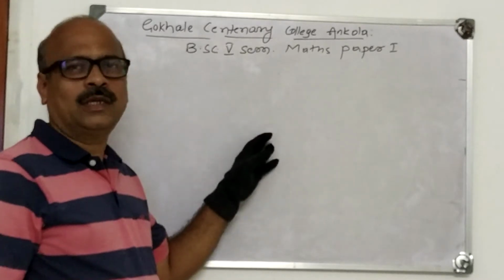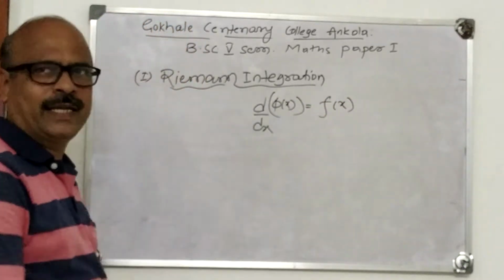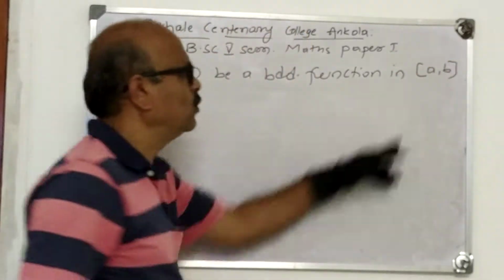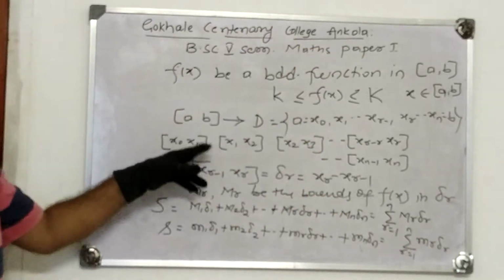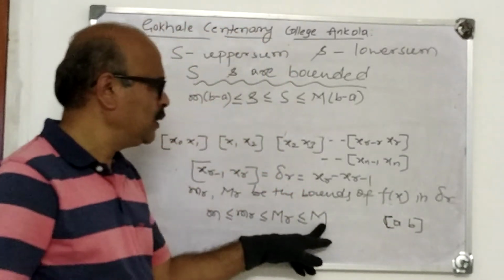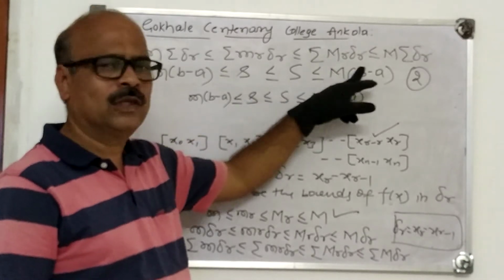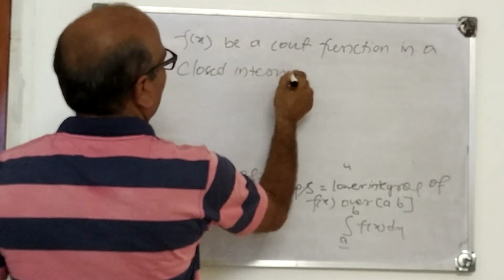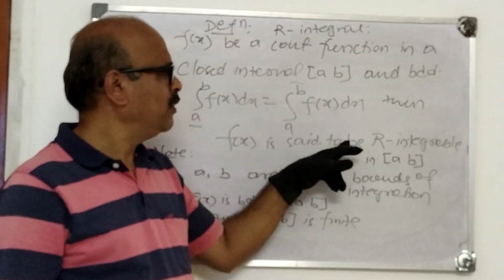RIEMANN INTEGRATION (Part-1) --B.Sc. V. SEM. By-- R.P.Bhat , G.C.COLLEGE , ANKOLA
INTRODUCTION AND DEFINITION OF RIEMANN INTEGRATION